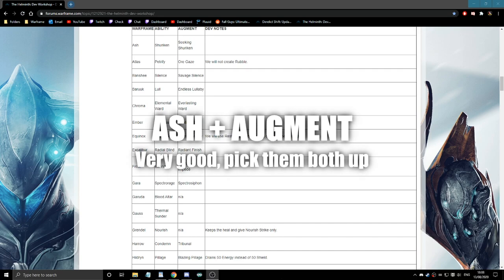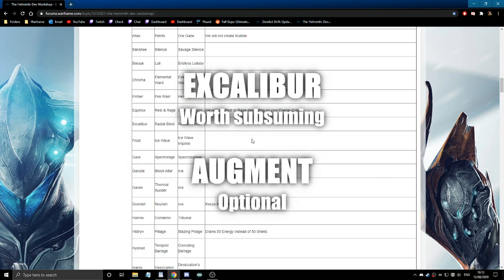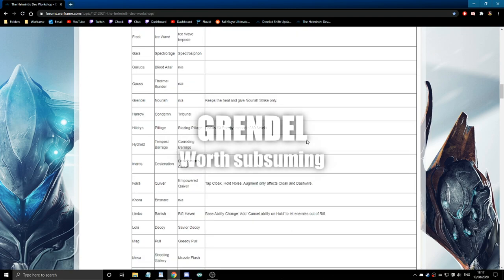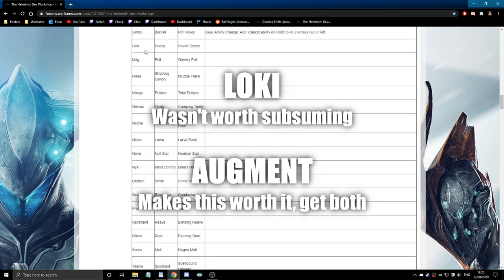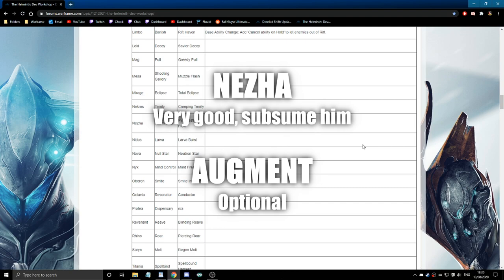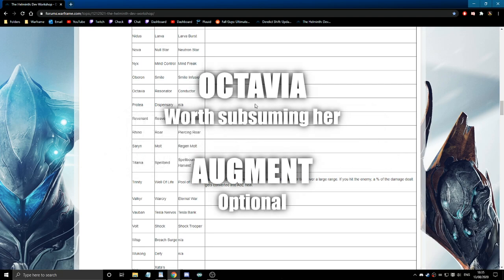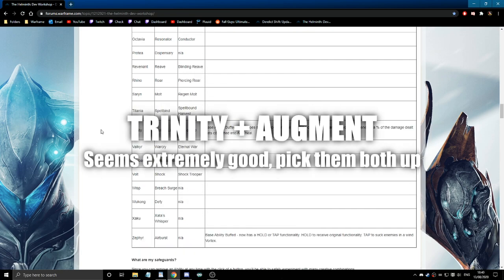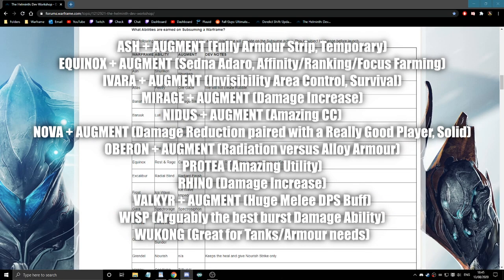Warframe: Helminth Chrysalis Ability List | Review & Thoughts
Warframe recently released a Dev Workshop containing the information around what Warframe Abilities you will receive when you subsume a Warframe. Here are my thoughts and opinions on the list..

Warframe is a cooperative free-to-play online action game set in an evolving sci-fi world. Sign up to play Warframe today, and get a FREE 7 day Affinity Booster by using my referral